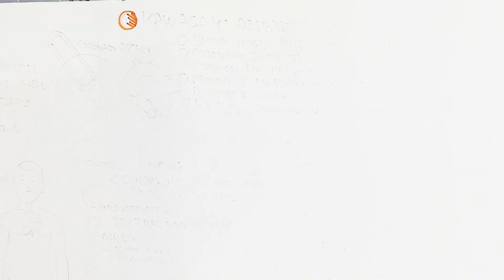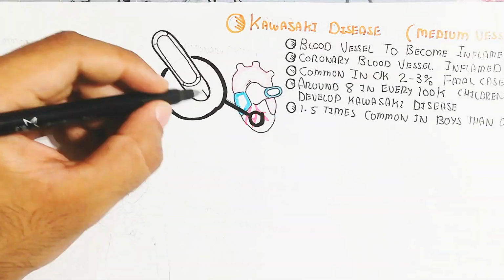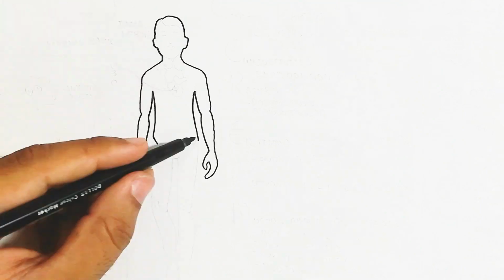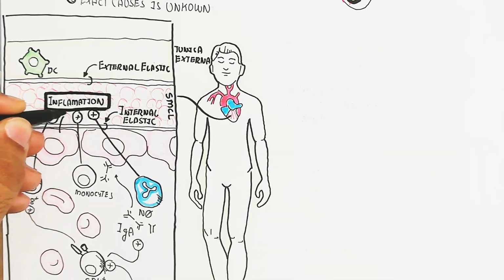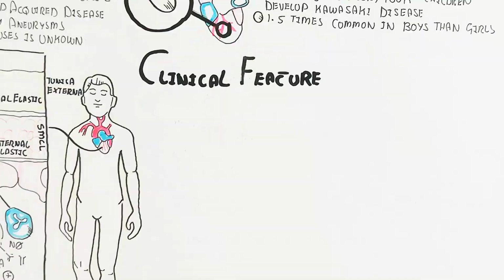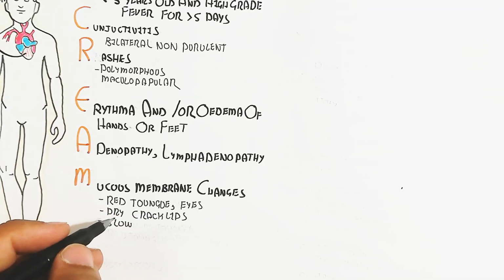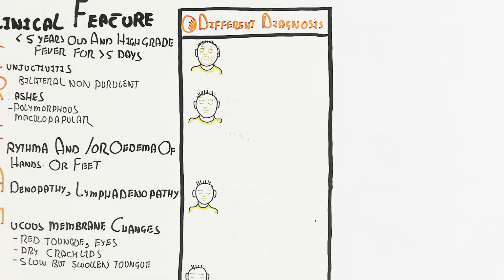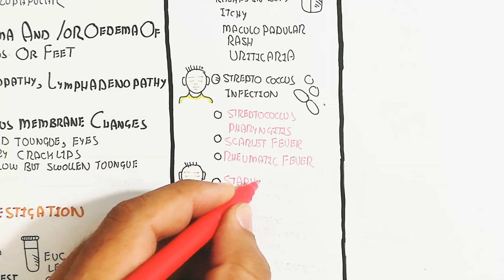Understanding The Kawasaki Disease(Medium Vessel Vasculitis)Inflamation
Kawasaki disease is a rare but serious illness that primarily affects children, typically those under the age of 5. It involves inflammation of blood vessels throughout the body and can lead to various symptoms, including high fever, rash, red eyes, swollen lymph nodes, and swelling of the hands and feet. If left untreated, it can cause damage to the heart's blood vessels. Early diagnosis and treatment, often with intravenous immunoglobulin and aspirin, are essential to prevent complications. It's important to consult a healthcare professional for proper evaluation and management if you suspect Kawasaki disease.

Created lecture:Muhammad umer farooq
Edit:Muhammad umer farooq biology
Voice over:Muhammad umer farooq biology
Design:Muhammad umer farooq biology
Research By:Muhammad umer farooq biology